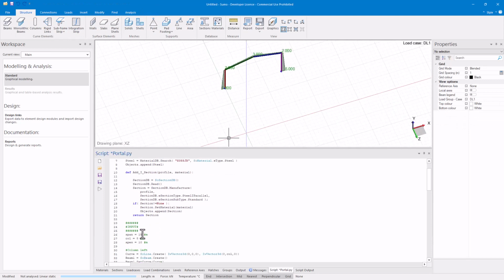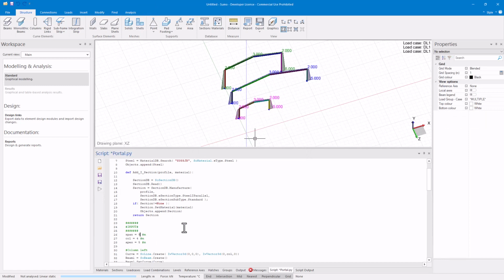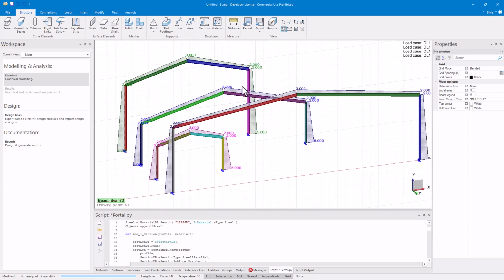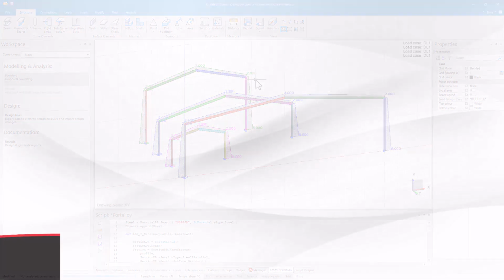PySumo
Unlock the Power of Python Scripting with PySumo - The Latest Addition to PROKON's Sumo!